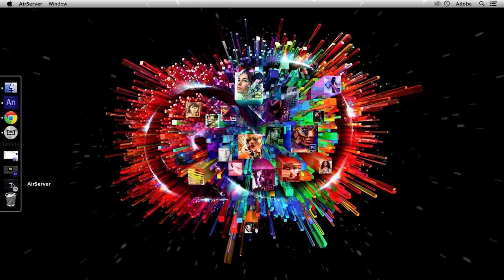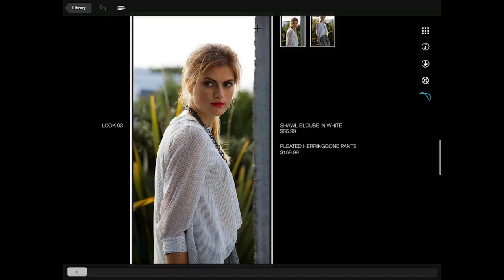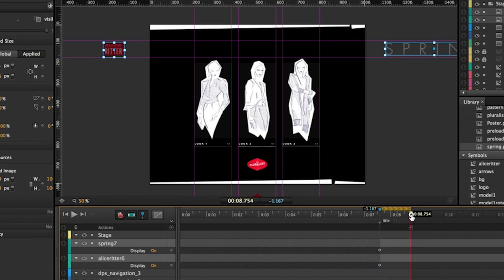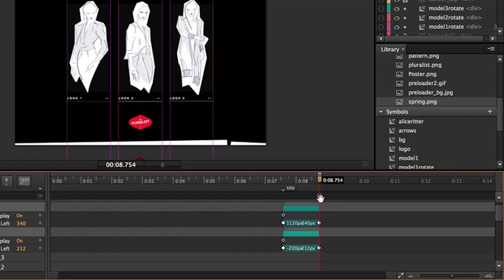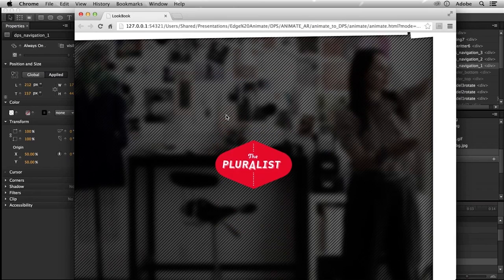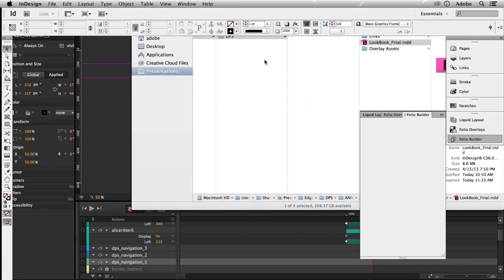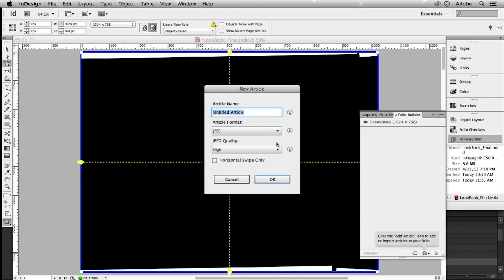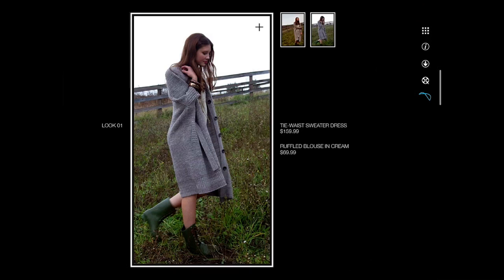Edge Animate - DPS Integration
In this new episode of the Piotr On The Edge video series I demonstrate how you can integrate HTML5 animations built using Adobe Edge Animate with DPS-based (Digital Publishing Suite) magazines.

Following topics are covered:

Quick intro to Edge Animate
- Adding DPS navigable links in Animate - using navto:// technique
- Publishing animations for DPS
- Placing animation in InDesign/DPS
- Previewing article on device using Adobe Content Viewer